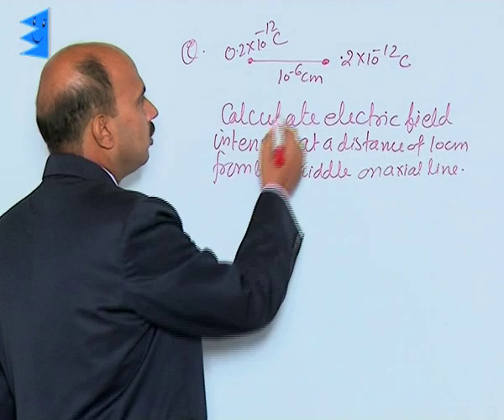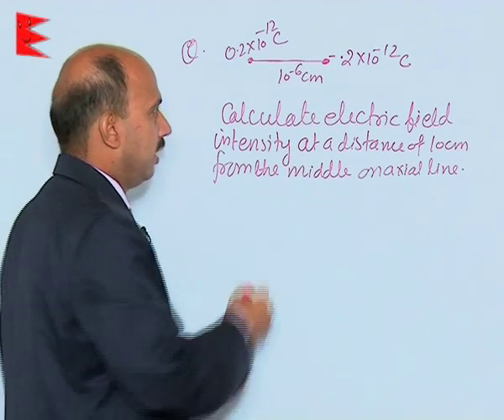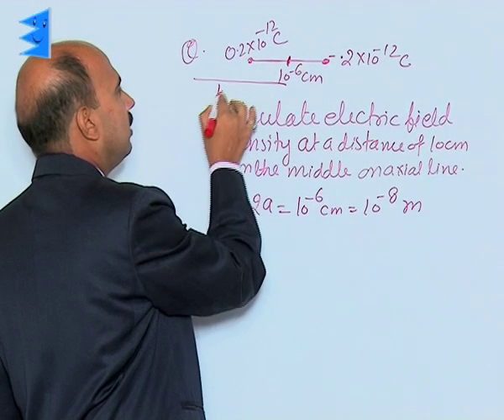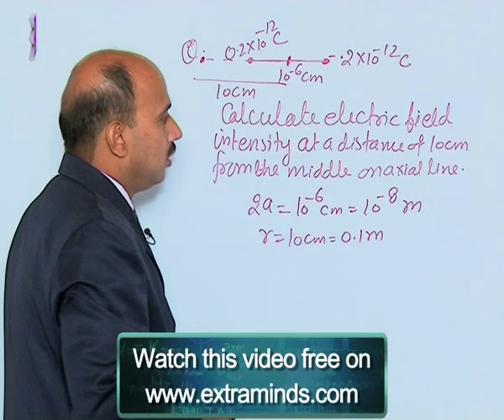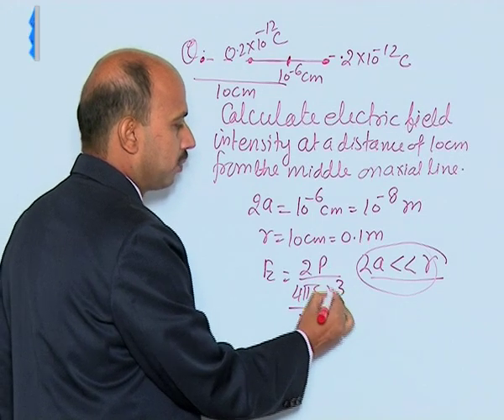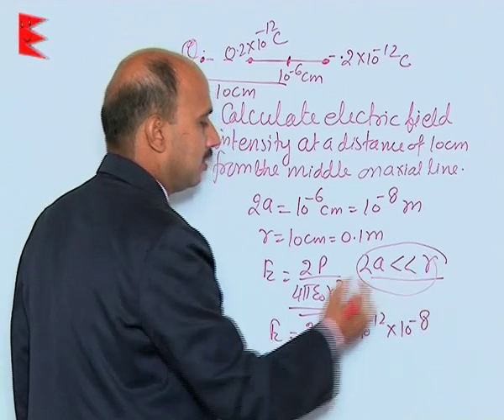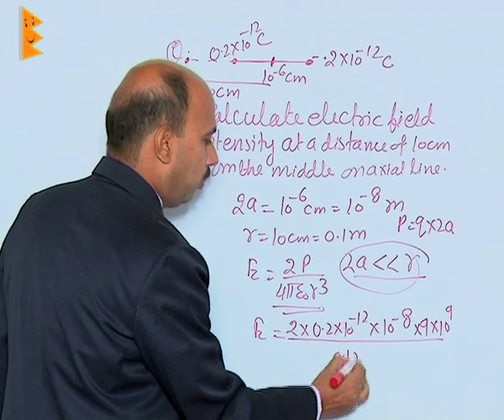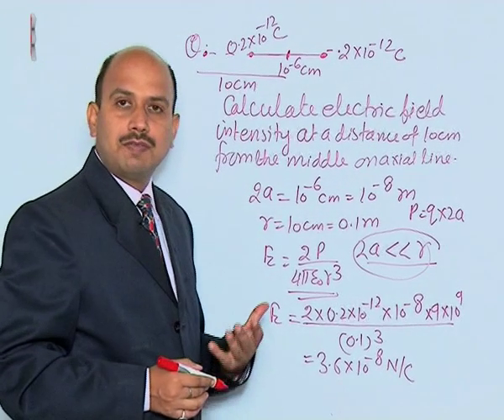CBSE Class 12 Physics Electric Charge & Fields Illustration-III |Extraminds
Topic: Illustration-III
Extraminds